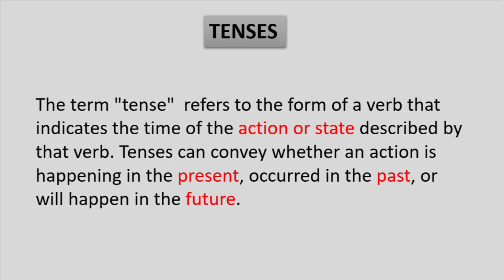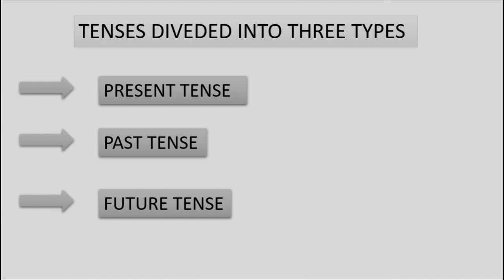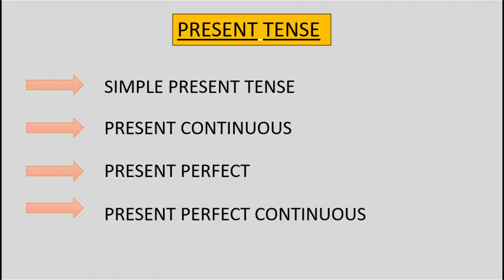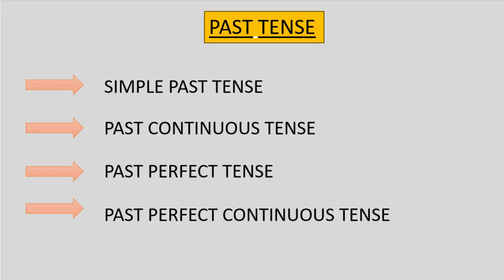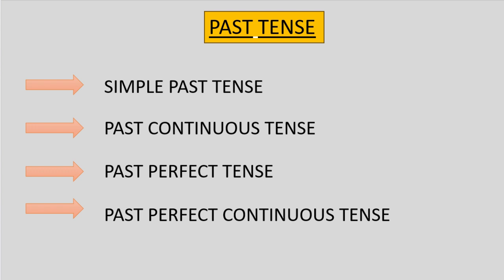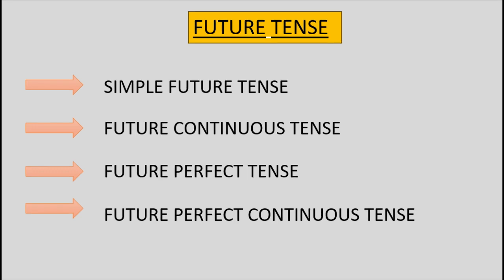Tenses and its parts